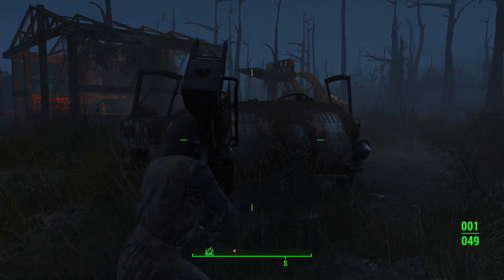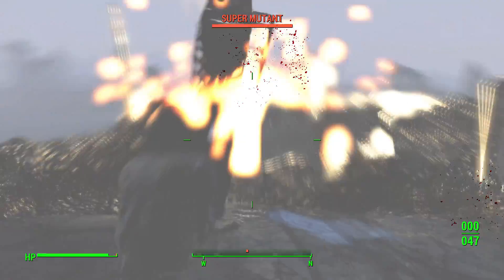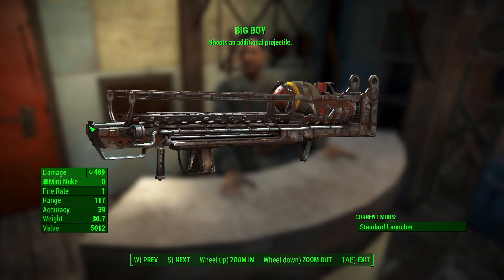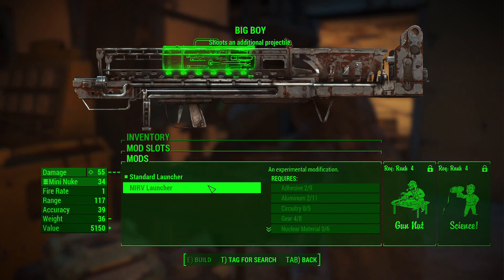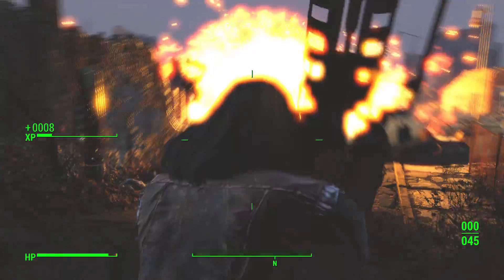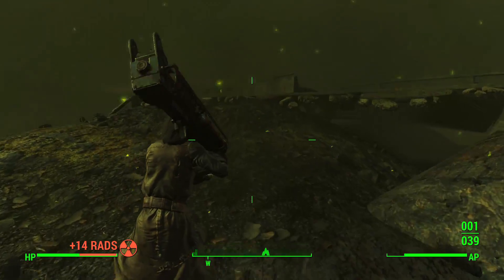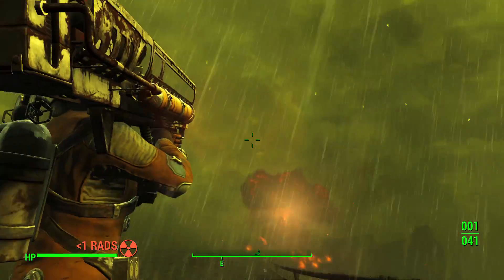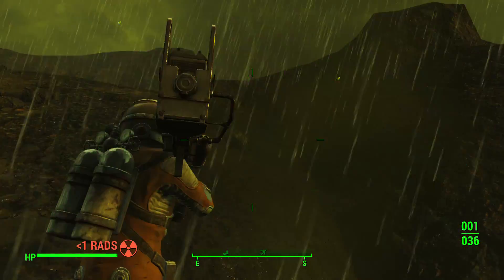FALLOUT 4: How To Get BIG BOY Highest Damage Weapon in Fallout 4! (Unique Weapon Guide)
Hey guys, today I’m going to show you how to get the Big Boy, which is a unique Fat Man with one of the best legendary modifiers out there – this is the same modifier that comes with the Overseer’s Guardian. The Big Boy has the highest potential damage from a single shot in the entire game, but unfortunately it’s also the most expensive weapon out there for good reason. So in this video I’ll discuss whether it’s even worth your caps. Enjoy!